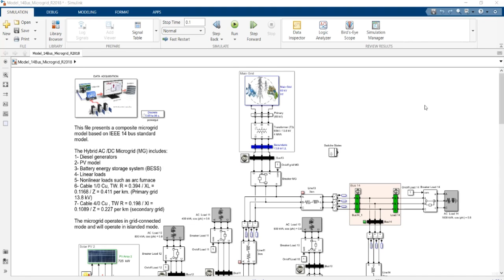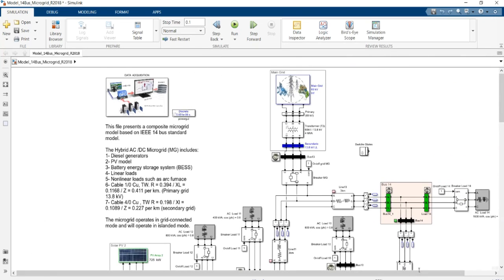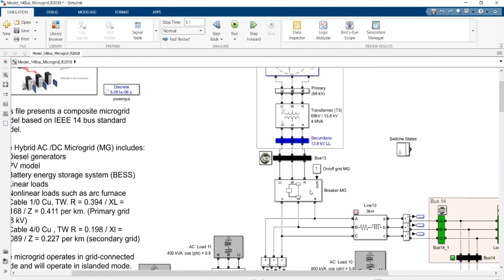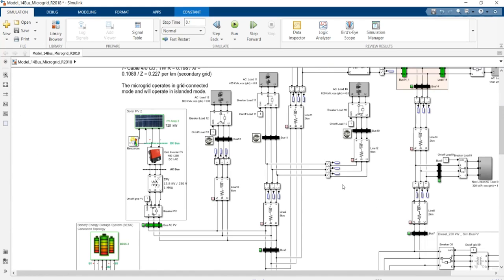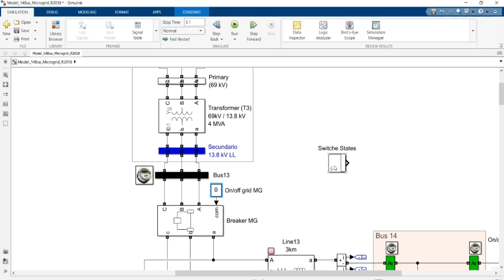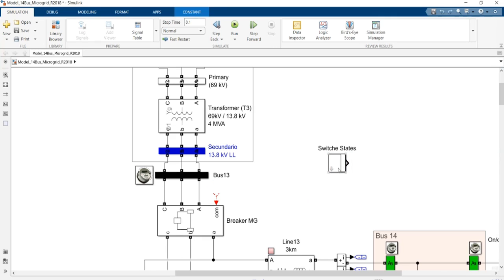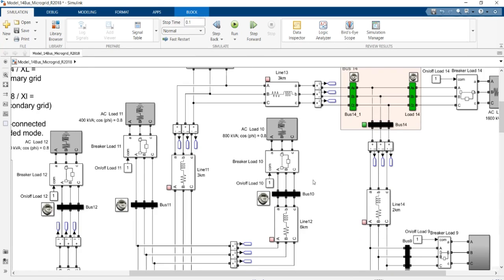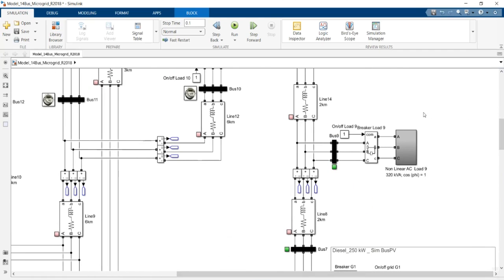Project Number (3113):Transition of Hybrid AC/DC Microgrid Between Grid Connected and Islanding Mode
Simulation File Developed by : Mehdi Zareian Jahromi (Head of PEDAR Group)

Power Electrical Developing Advanced Research (PEDAR) Group